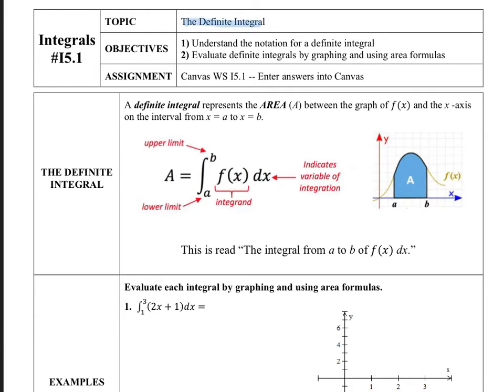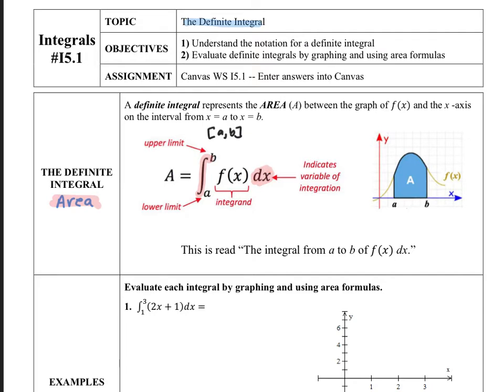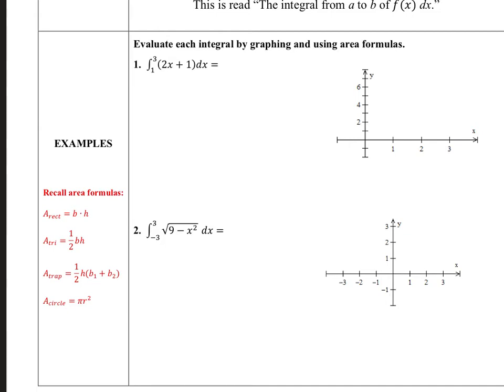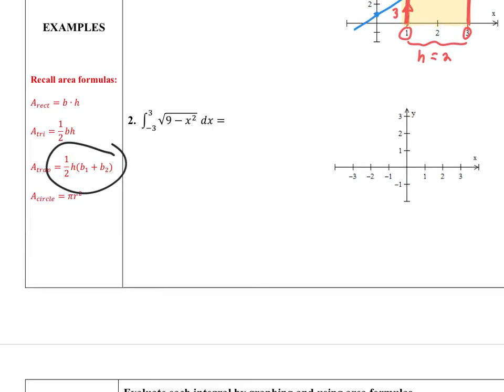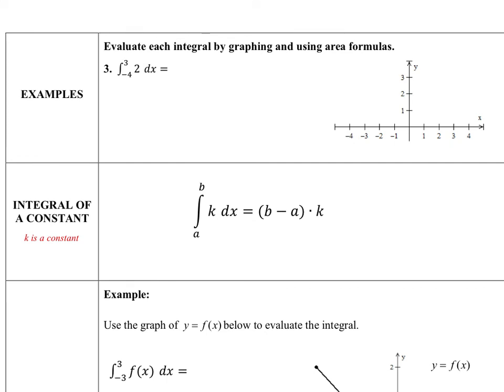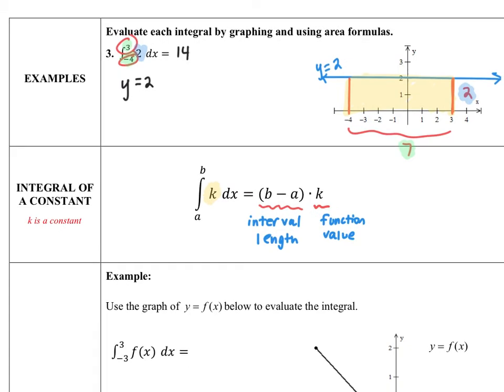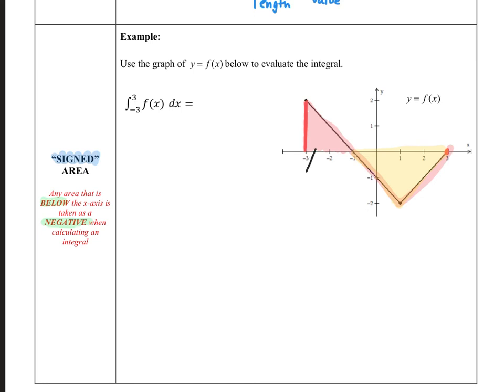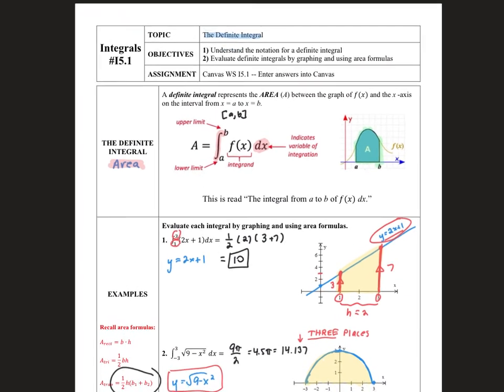Learning Calculus - Integrals - #5.1 The Definite Integral